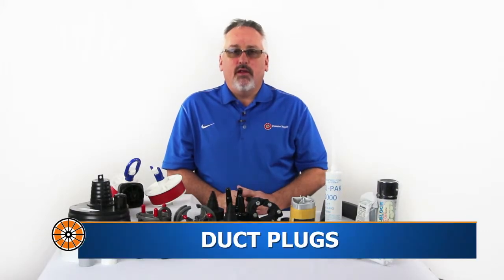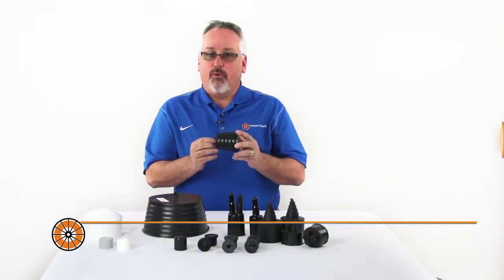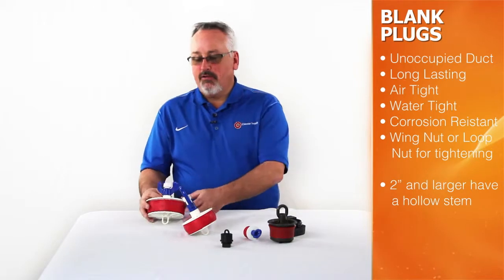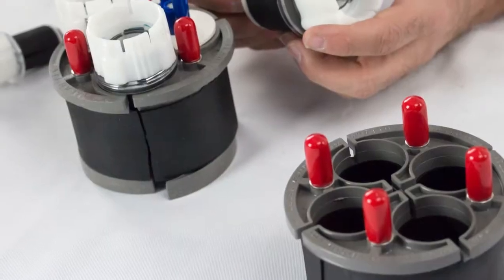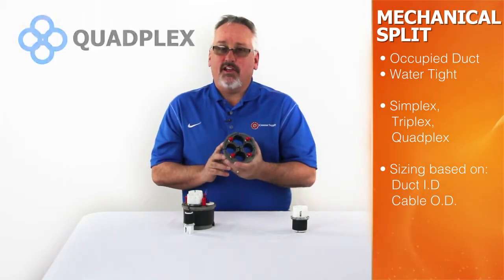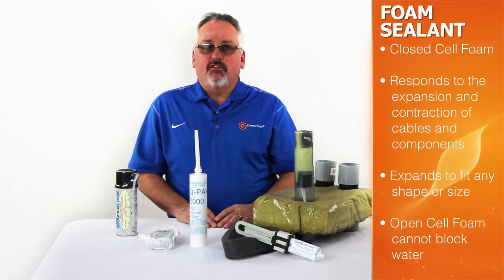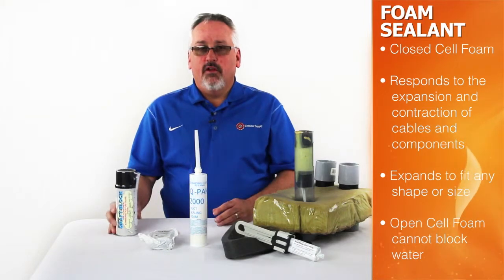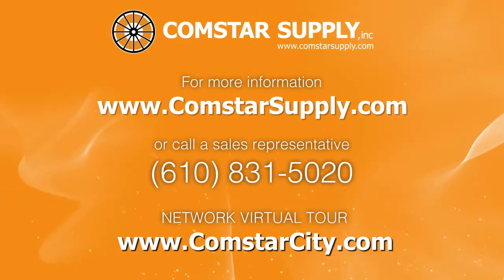Overview of Duct Plugs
Comstar Supply's Bob Hipp goes over some of the most common and useful Duct Plugs that are used in the OSP and Telecommunications Industry